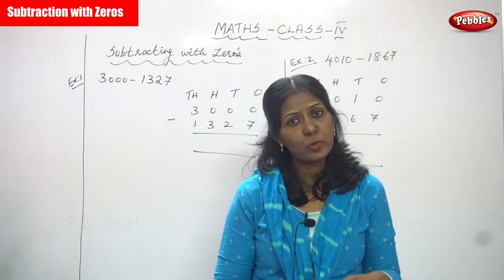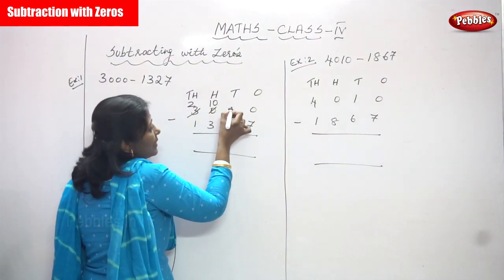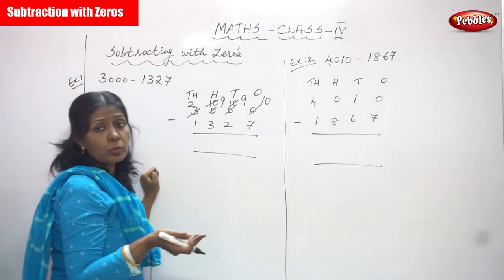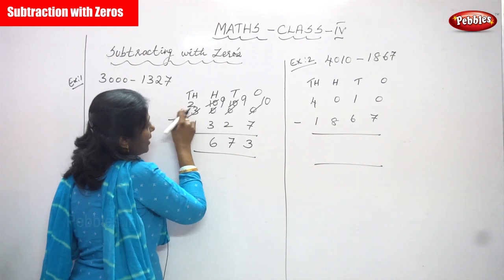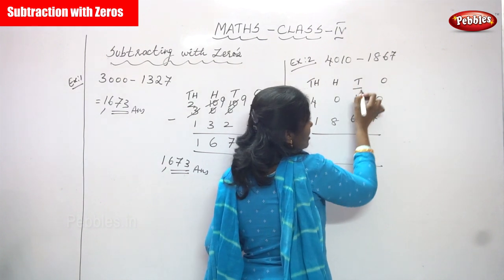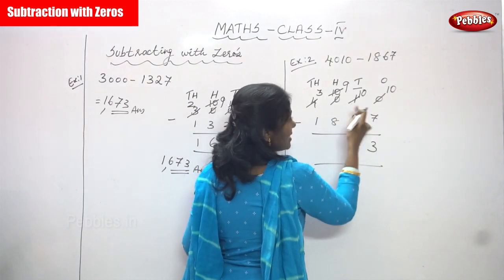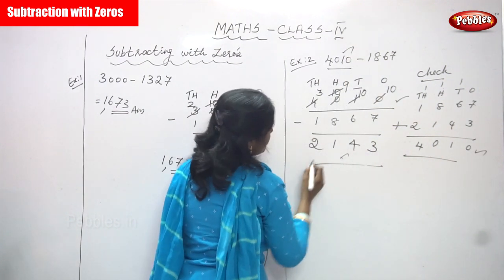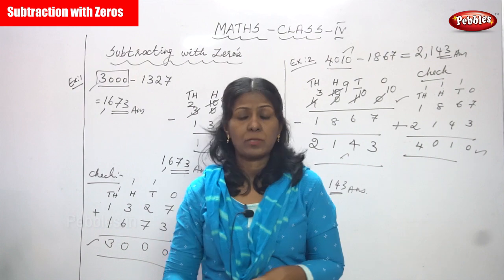4th Std CBSE Maths Syllabus | Subtraction with Zeros - 2 | CBSE Maths Part-27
4th Std CBSE Maths Syllabus | Subtraction with Zeros - 2 | CBSE Maths Part-27